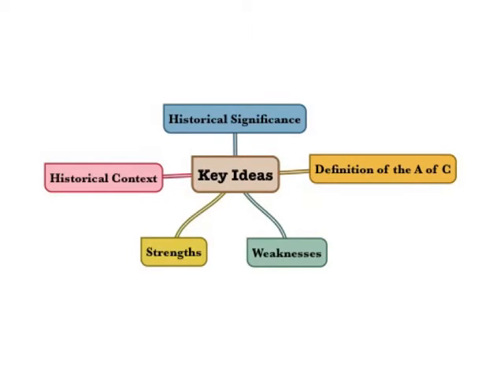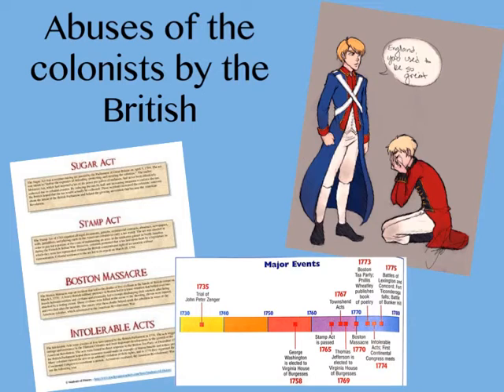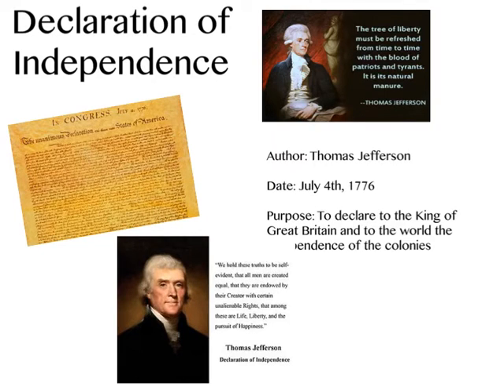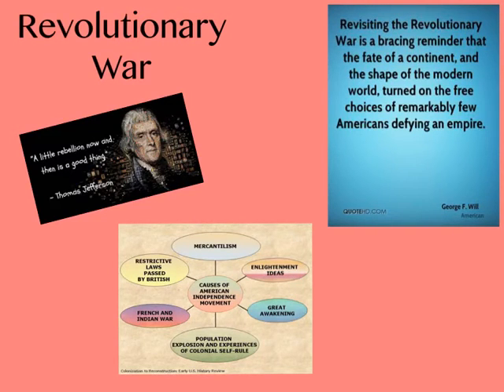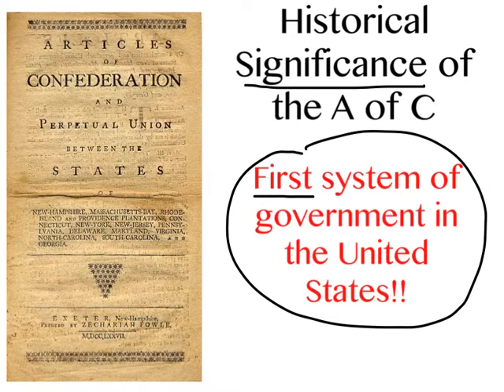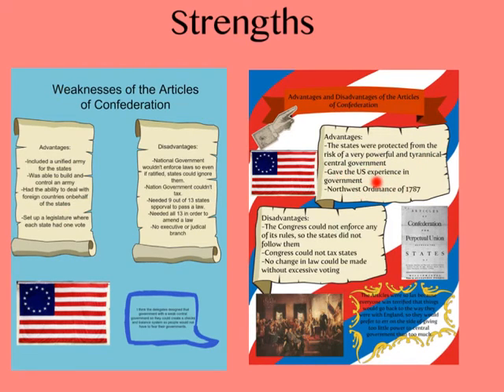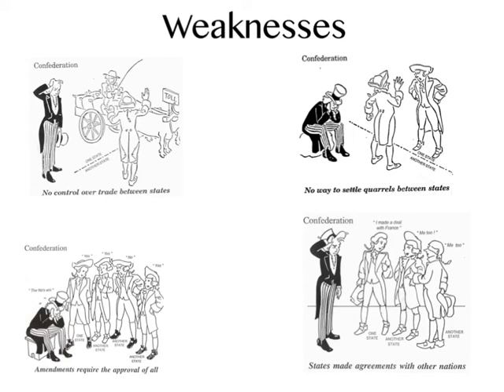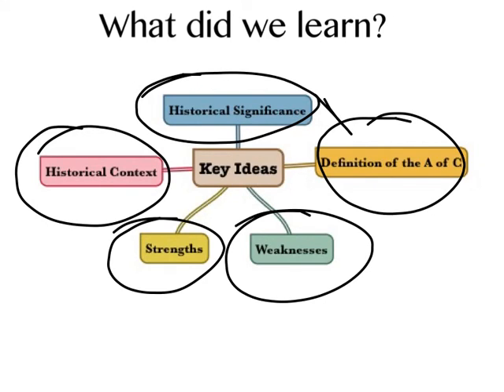Articles of Confederation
This lesson offers an overview of the Articles of Confederation.  It provides brief historical context, discusses the major achievements, and breakdown the powers of U.S. Government during this period.  Significant attention is payed to powers of government and the weaknesses of the Articles.